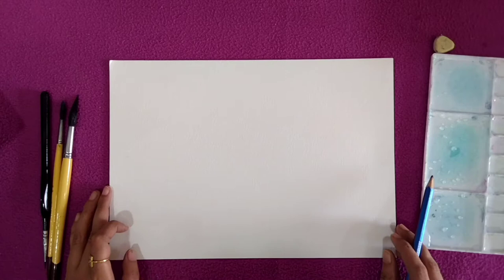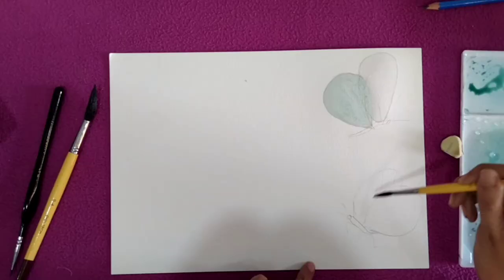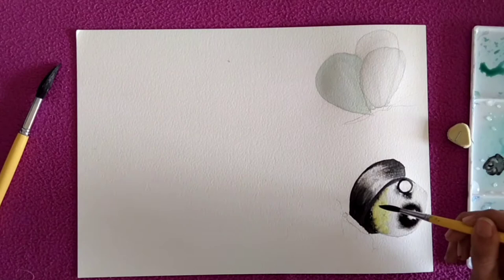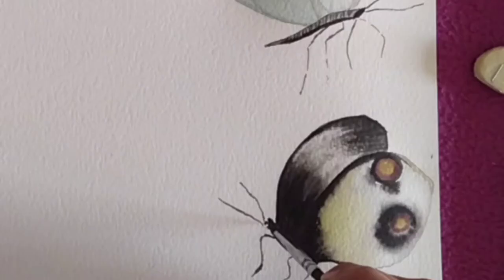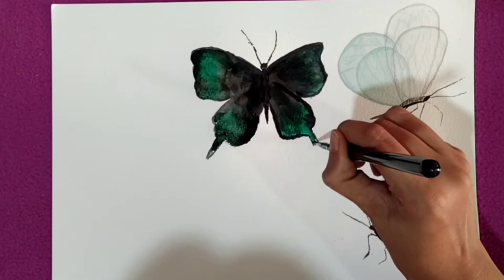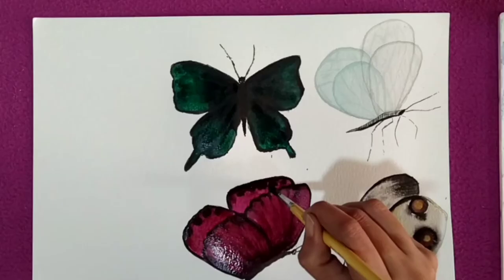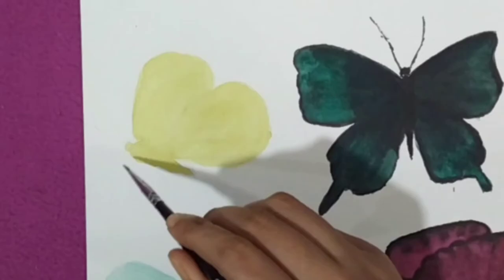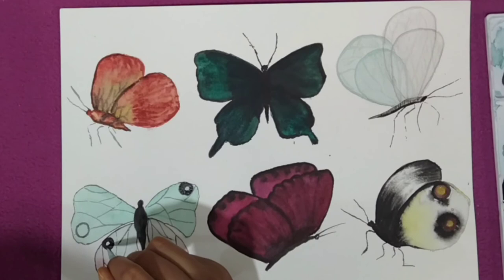Easy watercolor butterfly painting | How to paint butterflies in 6 different ways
How to paint butterflies in different ways. easy and quick butterflies painting for beginners. Watercolour butterfly for beginners and kids.

👉 colours used:
Black
Red
orange
Green
pink

👉 Brush 🖌️
Size S2
size 0 fine brush